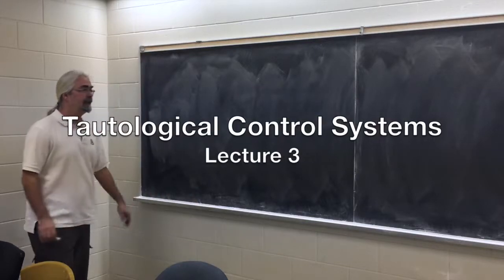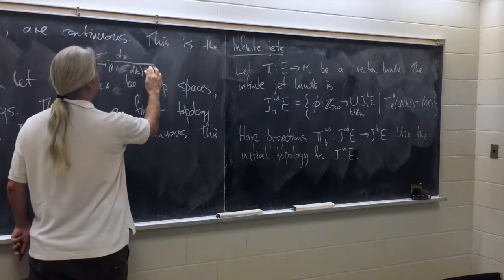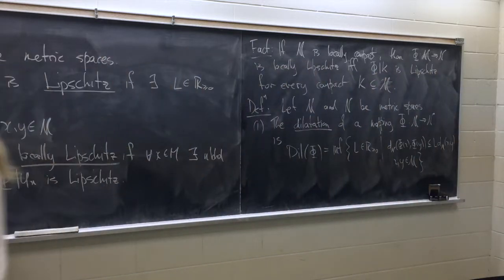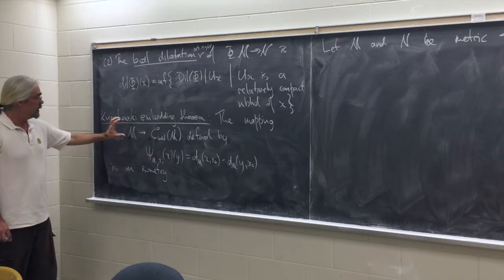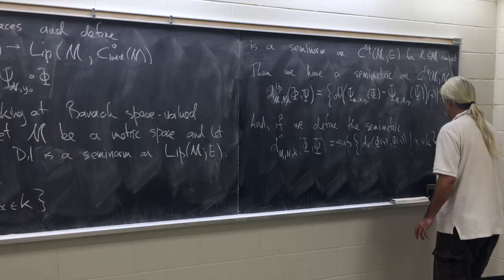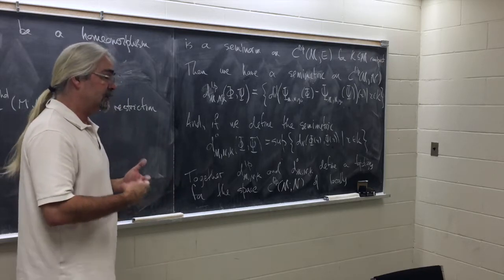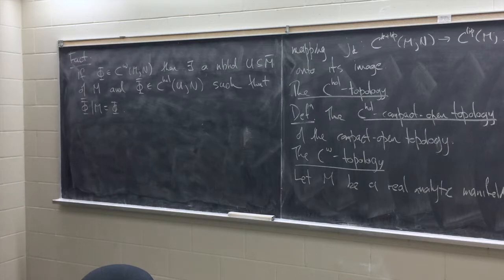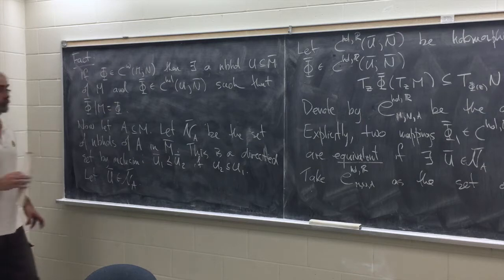Tautological Control Systems. Lecture 3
I have recently published a book Tautological Control Systems with Springer-Verlag on a framework for understanding structural problems in geometric control theory.  In an attempt to make this theory accessible, here I will publish videotaped lectures I am giving on the subject.

Lecture 3. The C^\infty-compact-open topology; Lipschitz and locally Lipschitz mappings; the C^{lip}-compact-open topology for spaces of locally Lipschitz mappings between metric spaces; the C^{k+lip}-compact-open topology for spaces of C^k-mappings with locally Lipschitz k-th derivative; the C^{hol}-compact-open topology; germs of real holomorphic mappings about a subset of a real analytic manifold.